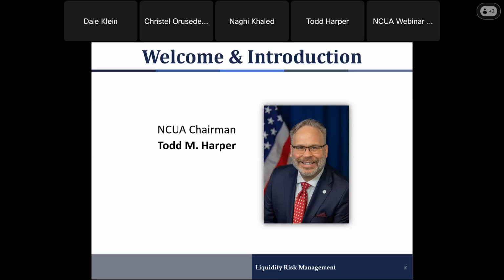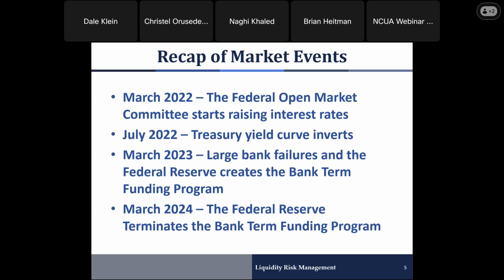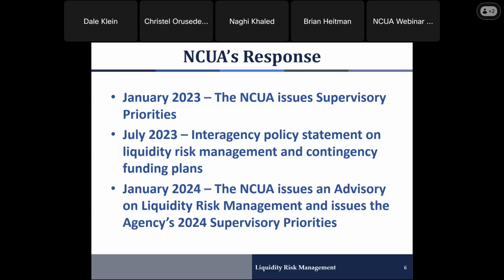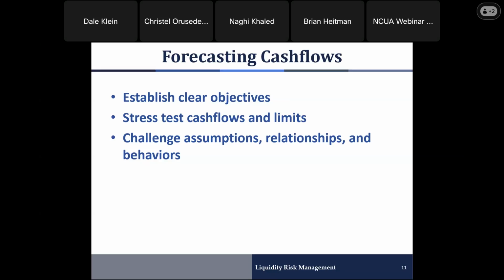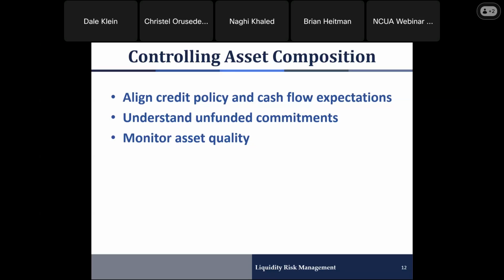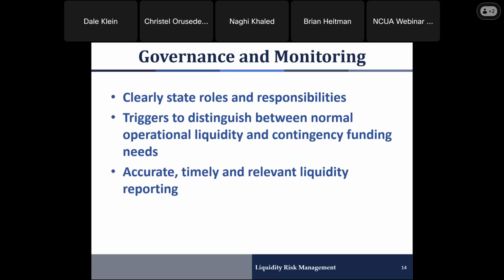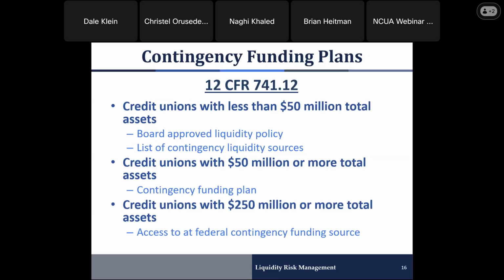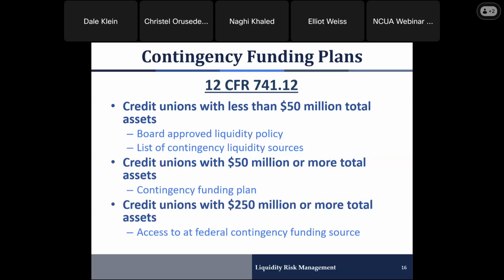Liquidity Risk Management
On January 17, 2024, the NCUA released an advisory to credit unions on the importance of having a strong liquidity management framework given the growing levels of liquidity stress over the last few quarters. This webinar discussed the key principles highlighted in that advisory, including:

Managing and forecasting cash flows under normal operating and stressed conditions.

Controlling asset composition such as lending quality and volume, including pricing, limits for lending personnel and loan types, and originating loans eligible for future sale.

Structuring liabilities to be congruent with asset growth.
Developing governance and monitoring structures suitable for the credit union’s size, complexity, and financial condition.

Maintaining diversified liquidity sources that can be accessed in various situations. This funding diversity includes having access to at least one contingent federal liquidity source, like the Federal Reserve’s Discount Window or the Central Liquidity Facility.